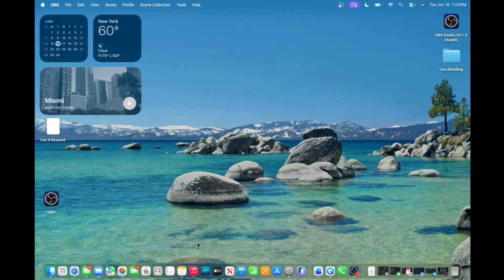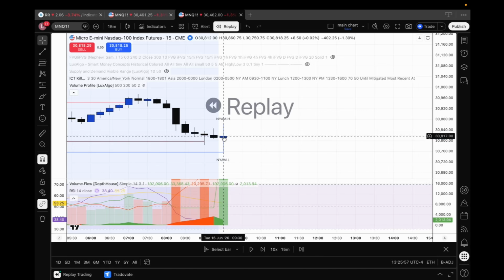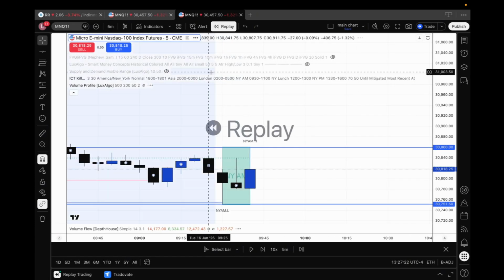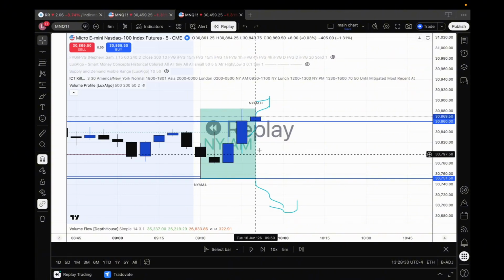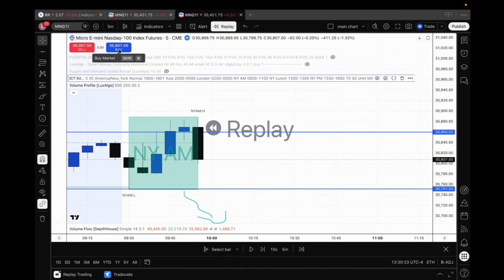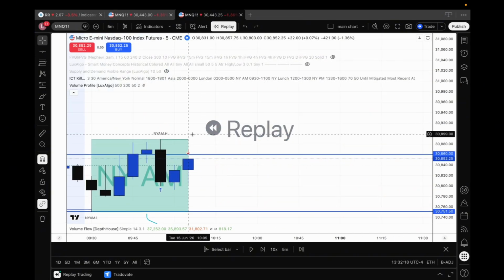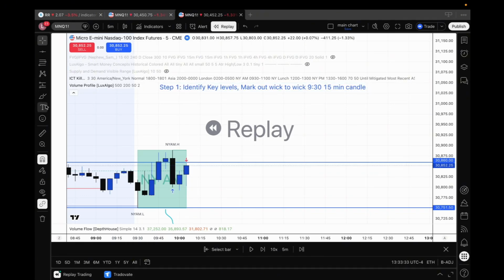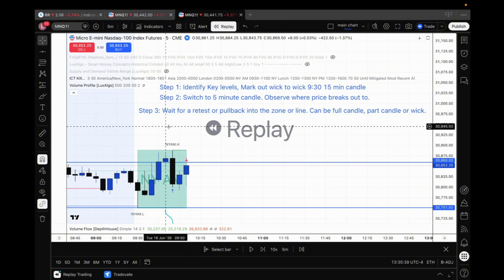How I Made $600 With One Simple Setup | Full Breakdown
Breaking down a $600 futures trade using TradingView Replay Mode. I’ll show the setup, entry, and trade management step-by-step.